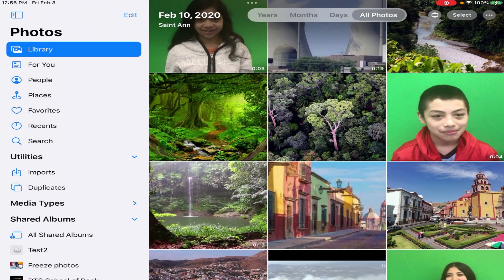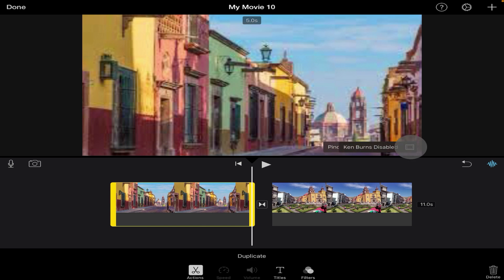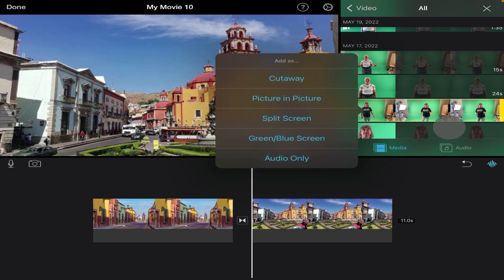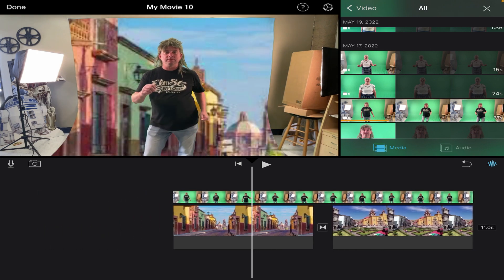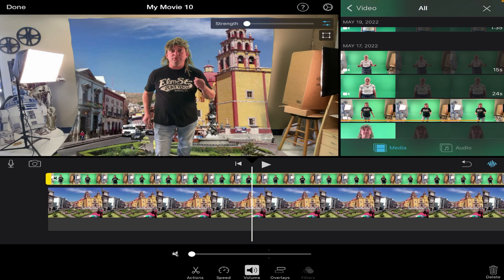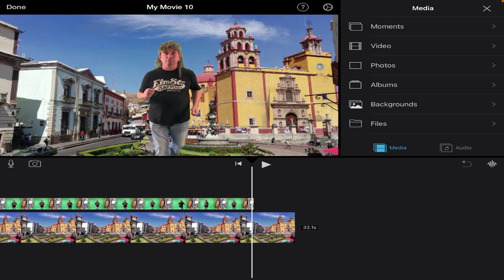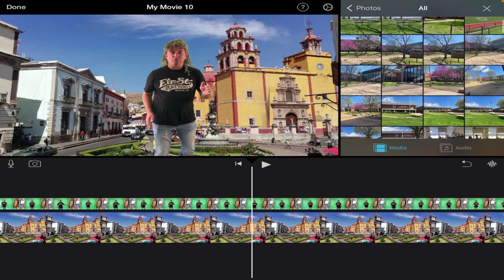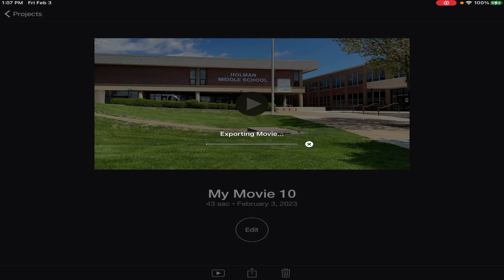EASILY Remove Green Screen Using iMovie on iPad or iPhone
Learn to to use iMovie for iPad to remove the green screen on video clips.